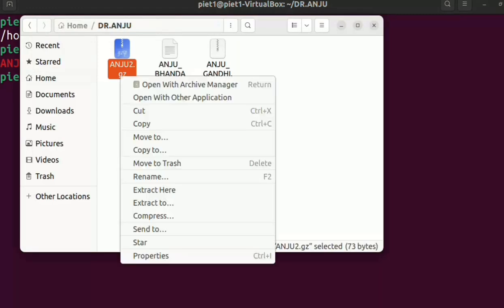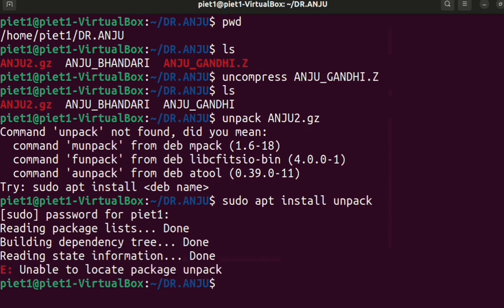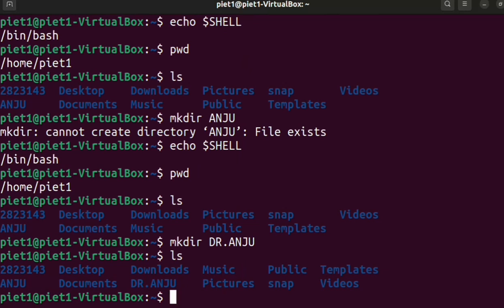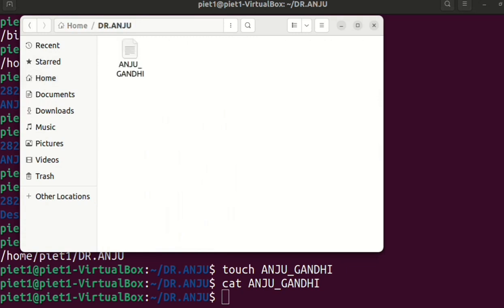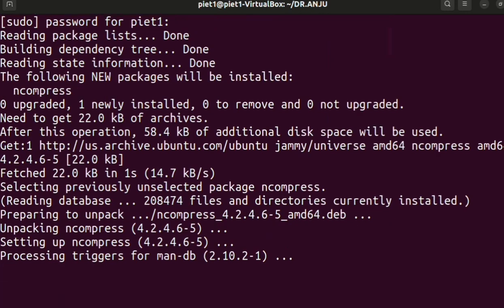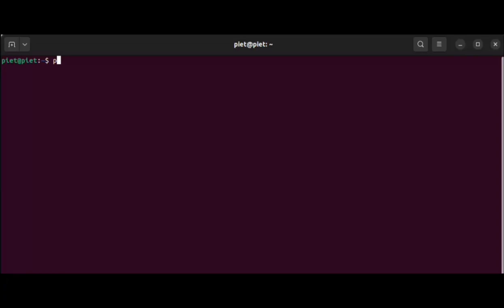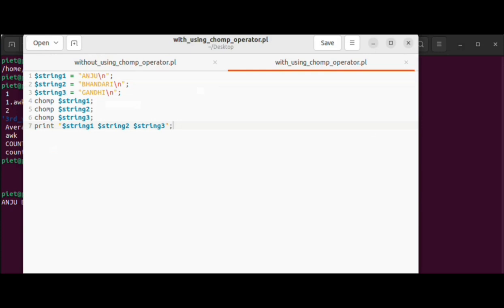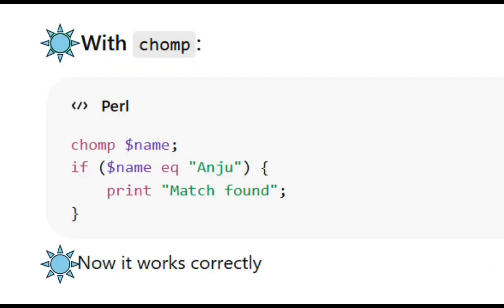Linux Commands - zip/unzip, echo | Perl Chomp Function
Master essential Linux commands for file management and directory navigation. Learn to control your system efficiently with this practical guide.

This tutorial provides a clear walkthrough of fundamental Unix operations. Whether you are new to the command line or need a quick refresher, you will learn how to check your present working directory, list files, and manage directories. We also cover file compression and extraction techniques to help you organize your data more effectively.

Beyond basic file management, this video includes a specific segment on Perl scripting, focusing on how to use the chomp operator. By the end of this session, you will have a stronger command of Linux terminal basics and a better understanding of how Perl can assist with your scripting tasks.